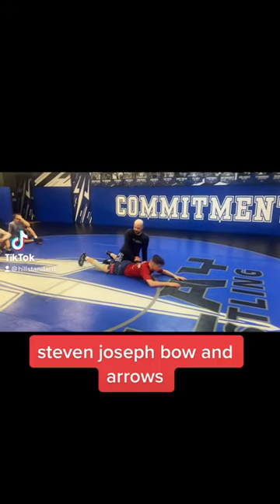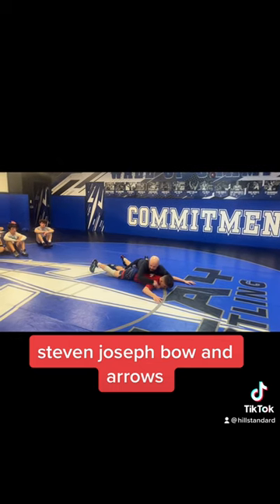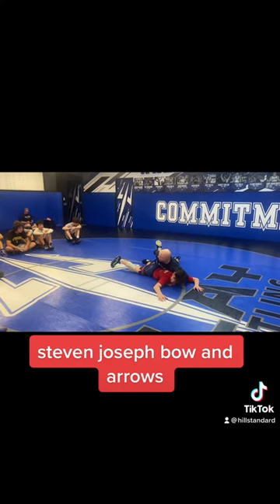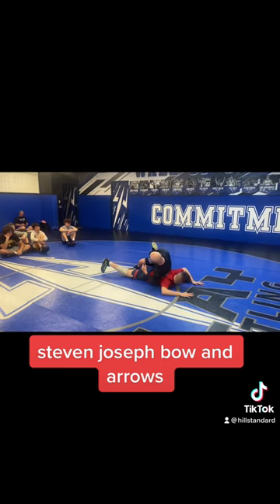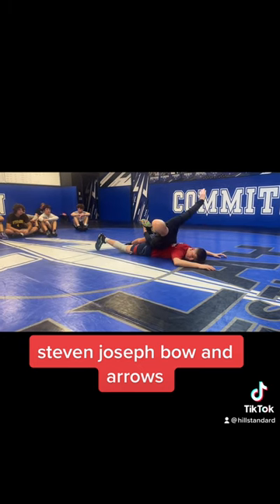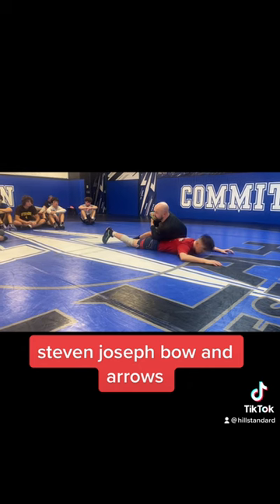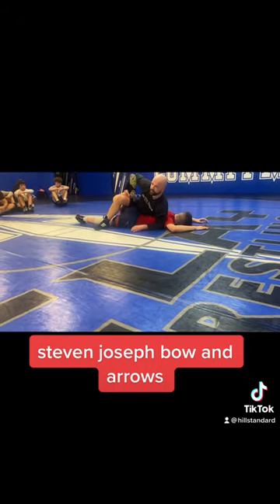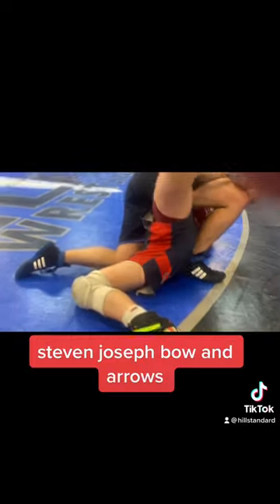Steven Joseph Freestyle Clinic #1: back bow